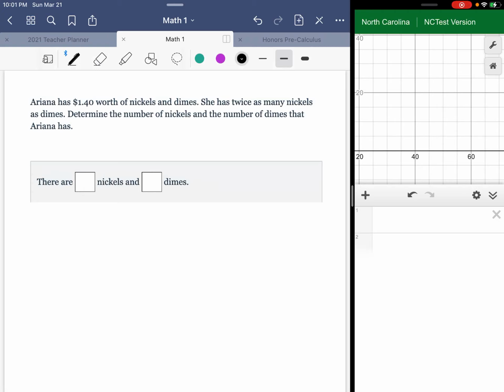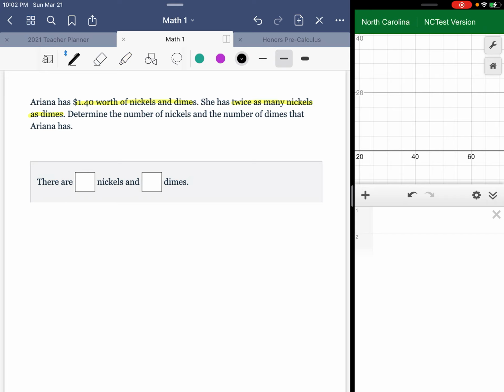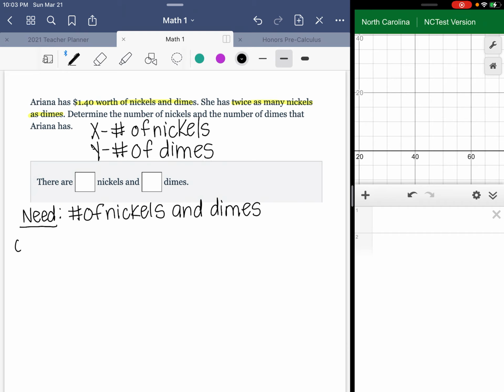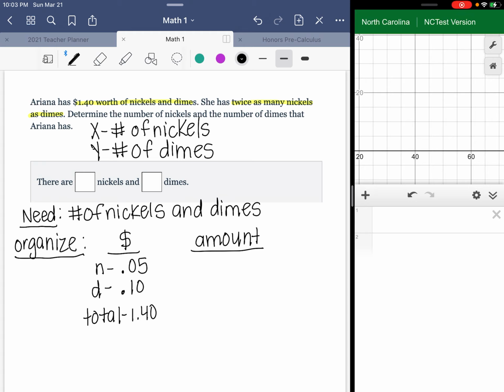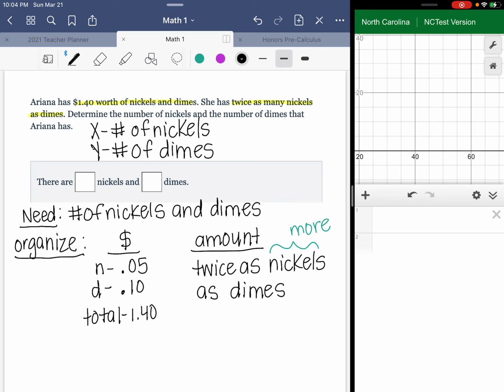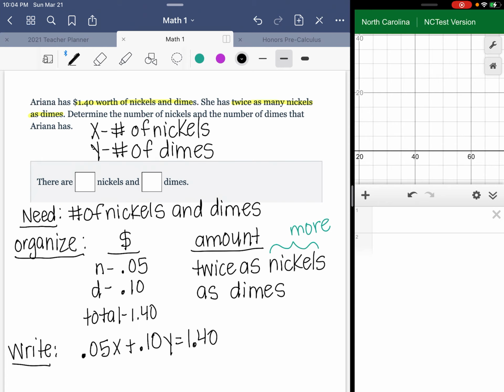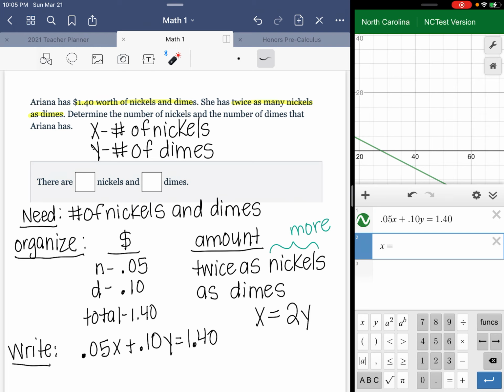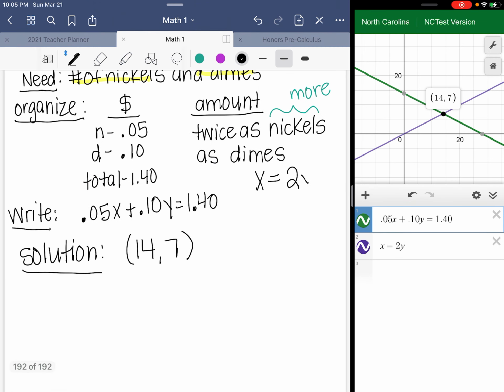Solving System Word Problems 4